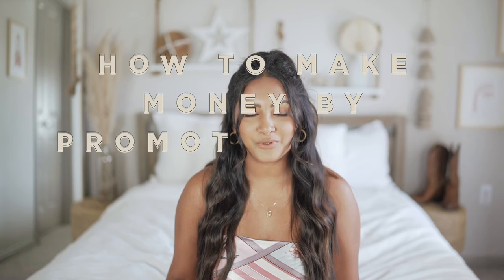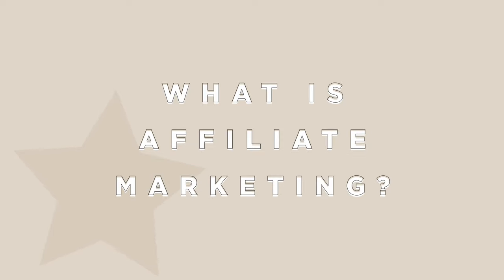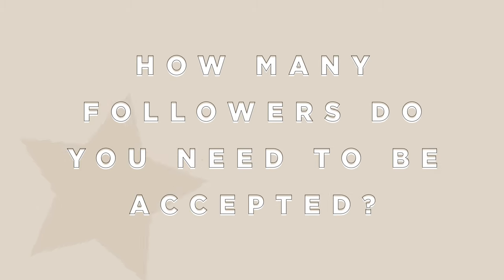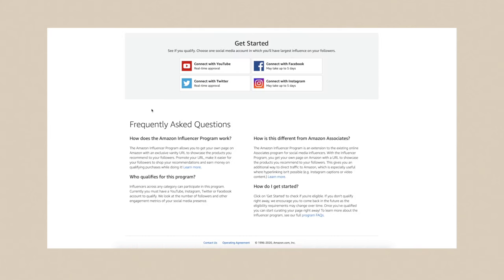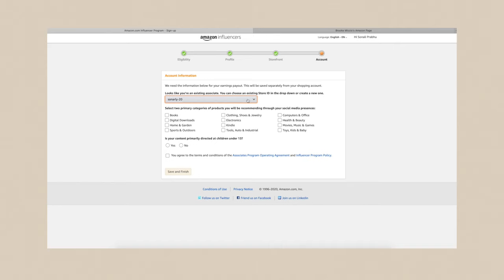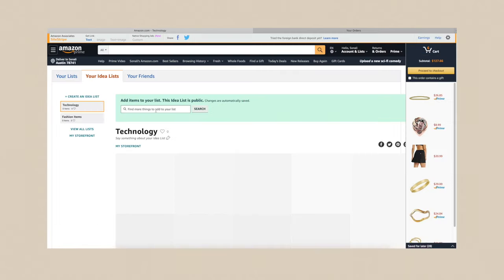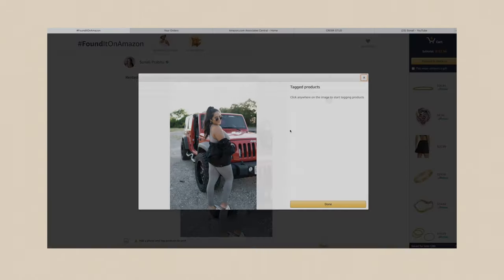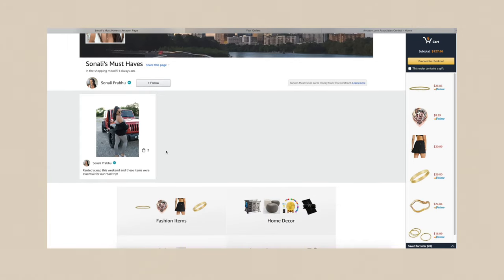How YOU Can Make Money Promoting Your Favorite Amazon Products | Amazon Influencer Program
REFERRALS ARE CLOSED!! I got banned from referring after referring too many people from this video to LikeToKnow.It🥺
THIS is how YOU can make money promoting your favorite amazon products from the comfort of your own home by joining the Amazon Influencer Program.

Amazon Influencer Program
Amazon Commission Rates
Scarf Top

You must be following me on IG and send your email in the dm.

About Me!
Name: Sonali (Sun-all-e)
Age: 23
Ethnicity: Indian
College: University of Central Florida Class of 2019
Major: Radio/ Television
Sorority: Alumna of Kappa Delta